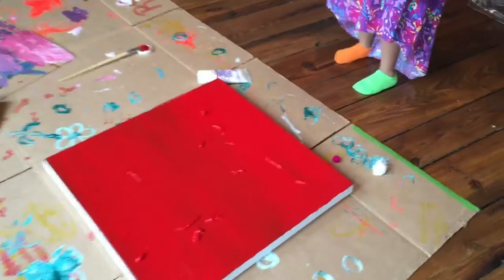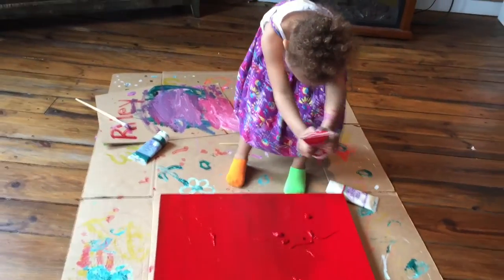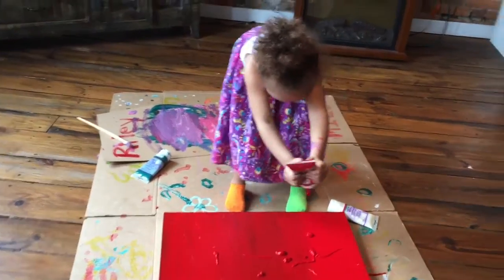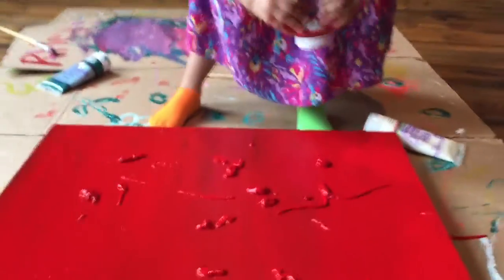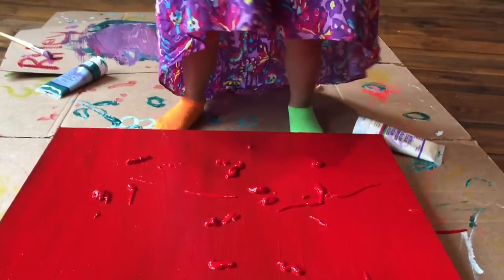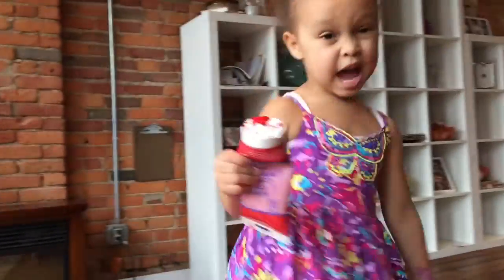Abstract Art By Adventures Of Riley Madison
What a fun way to let out your 3 year olds inner creativity! Riley loves doing art and this was perfect for her! This was actually an old canvas that we decided to cover and let her repurpose... If you purchase a canvas board from a regular store it can get pricey so we recommend you thrift an old picture/canvas. We can't wait to see what your little one creates! Instagram: @adventuresOfRileyMadison Twitter: @AdventuresOfRM Facebook: AdventuresOf Riley Madison